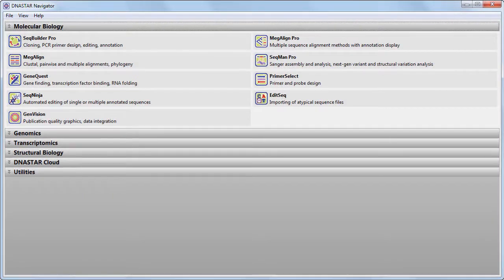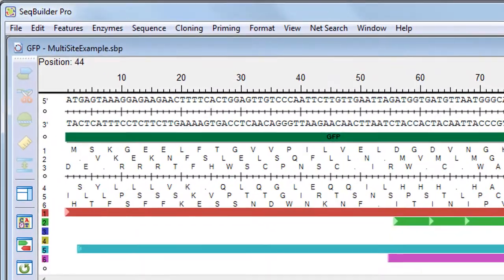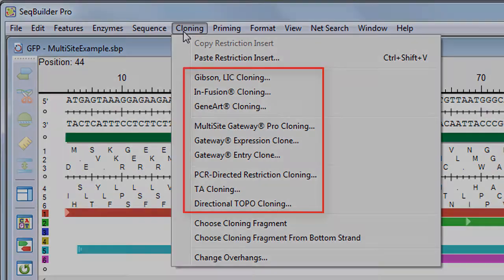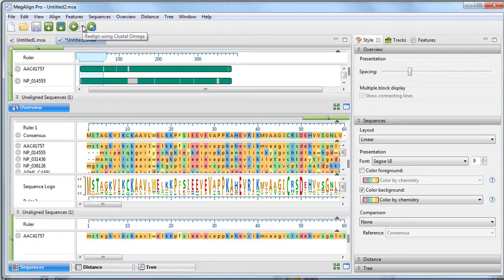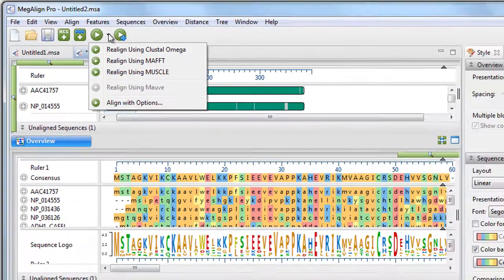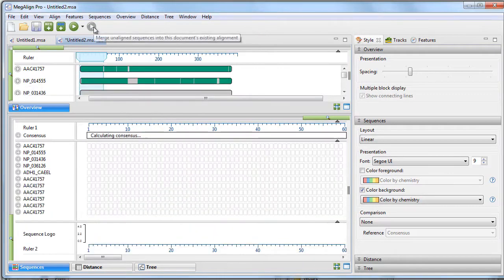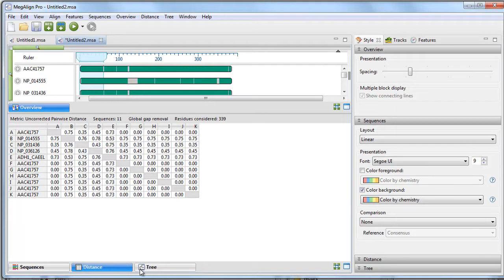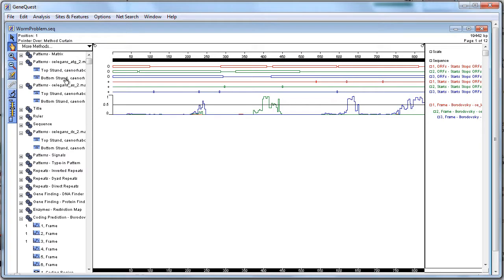DNASTAR - Lasergene Molecular Biology Suite Overview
See how to perform cloning, primer design, sequence alignment and more in Lasergene Molecular Biology Suite!